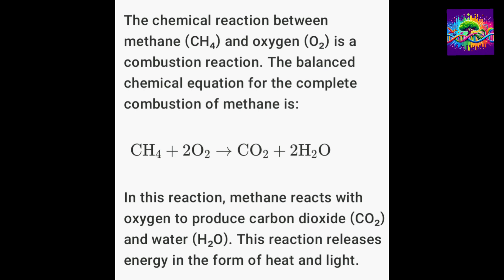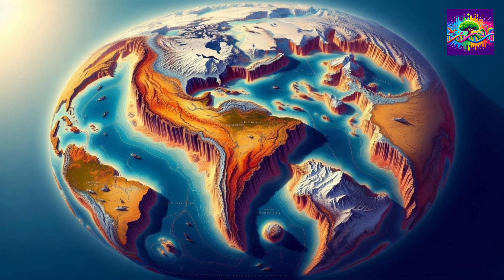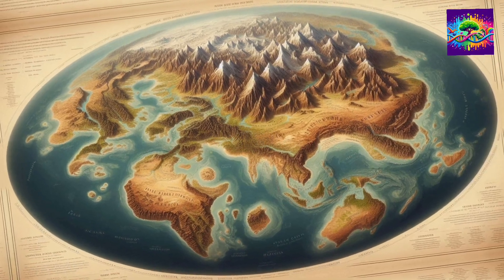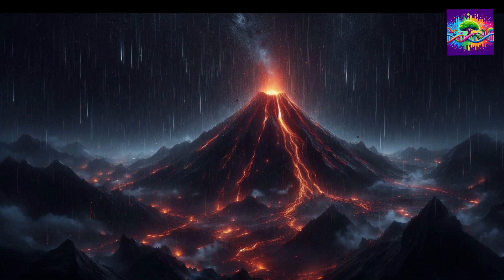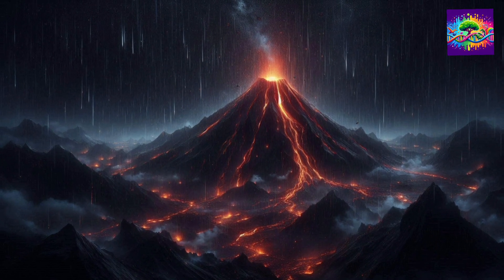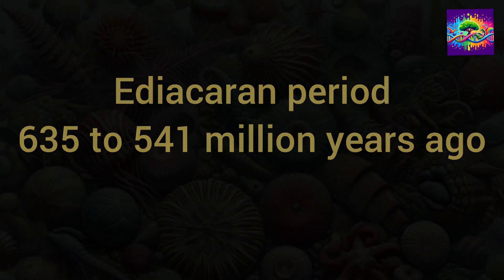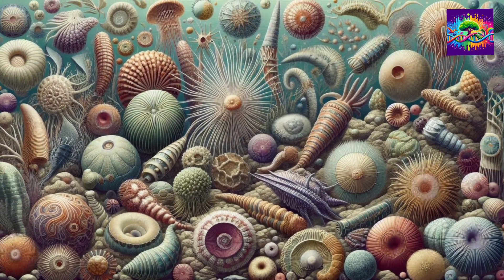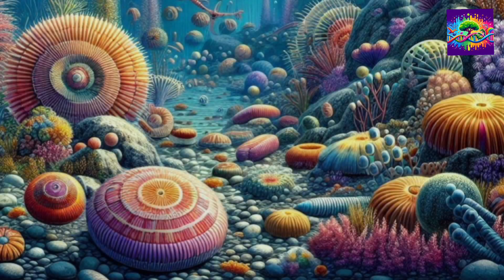Cryogenion and Ediacaran period: Life 540 to 800 MYA (Part 6)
Cryogenion and Ediacaran period: Life on Earth 540 to 800 million years ago
The fossils of the Ediacaran Period are known for their various unique life forms that existed before the Cambrian explosion, representing some of the earliest known complex multicellular organisms. These fossils are primarily found in the Ediacara Hills of South Australia, the White Sea region of Russia, and Newfoundland in Canada.

इस विडियो को हिंदी में देखने के लिए नीचे दी गई लिंक पर जाएं